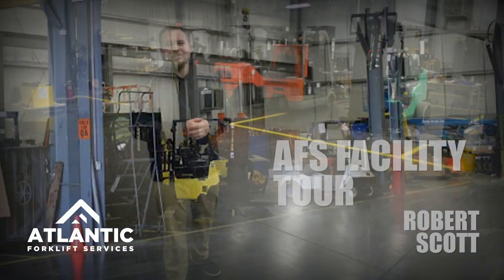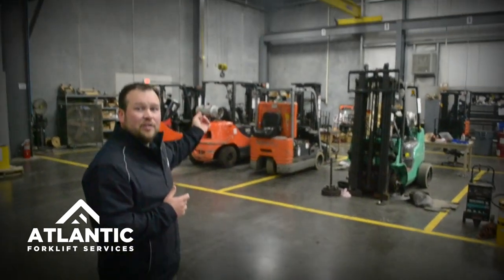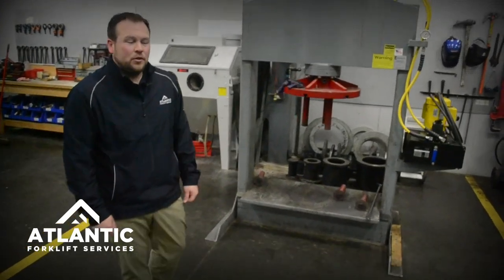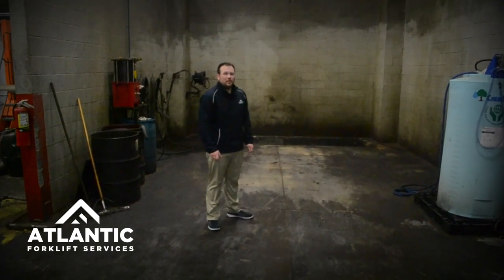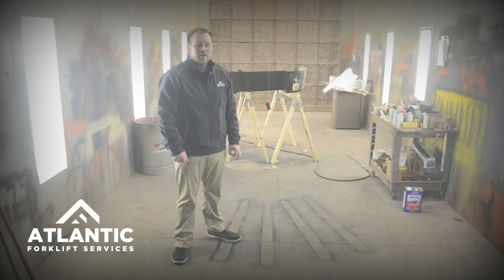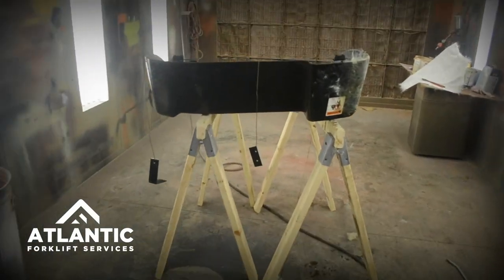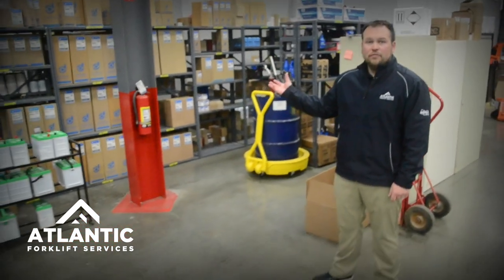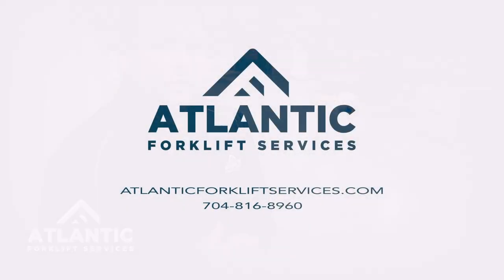Forklift Facility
Our facility allows us the ability to completely service a lot of machines. Check out our service bays, paint booth, tire press, and wash bay!